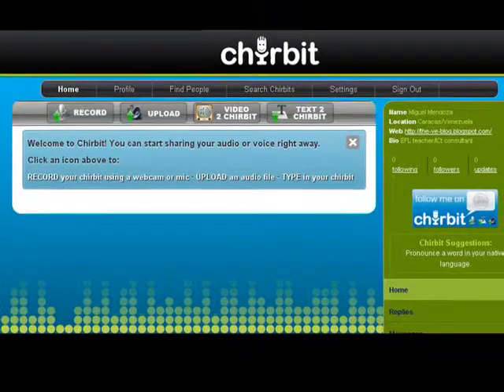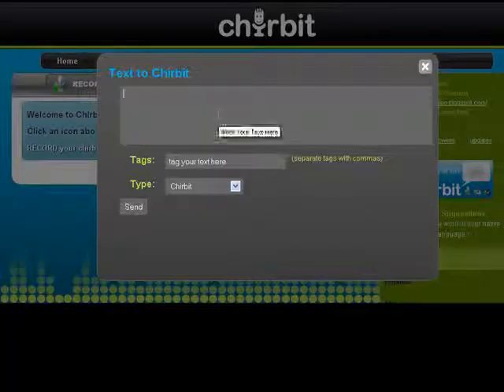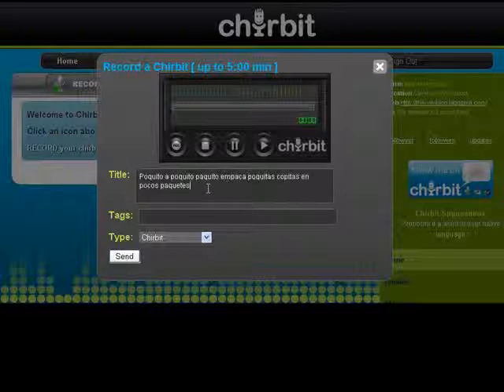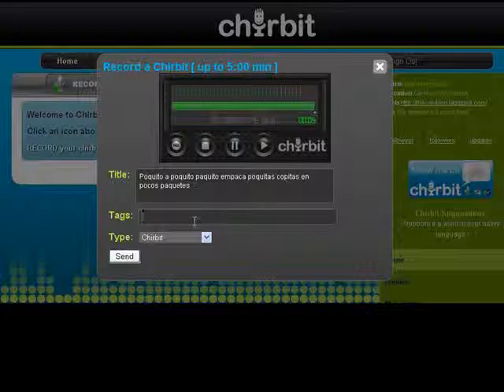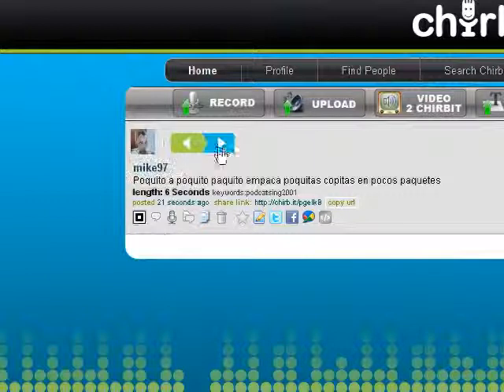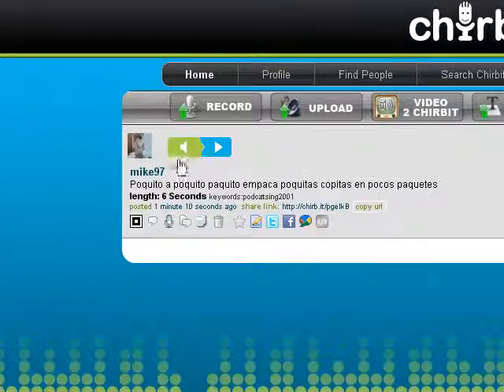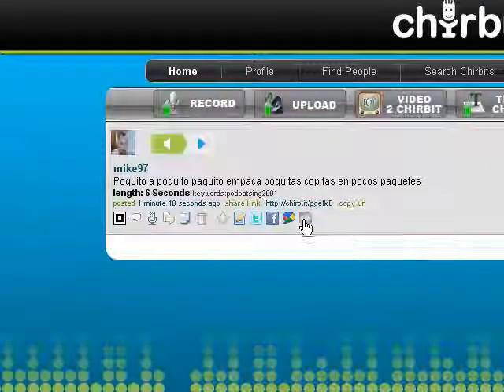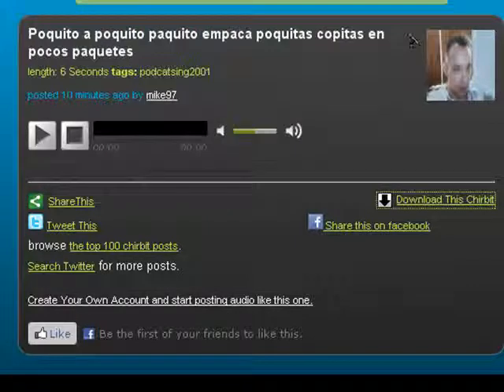Chirbit. Week 4